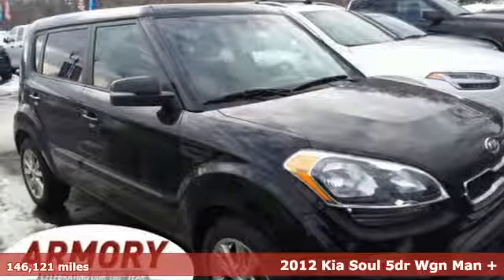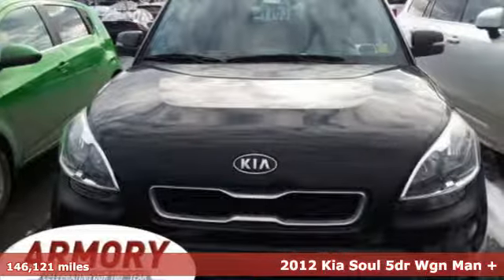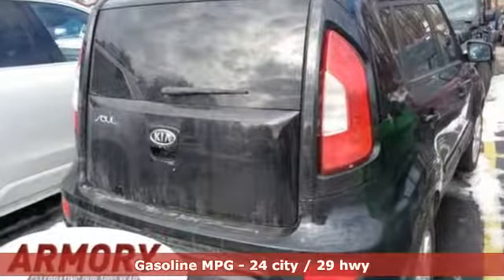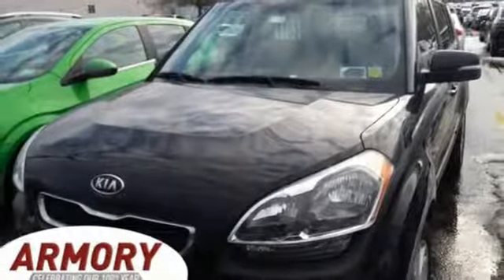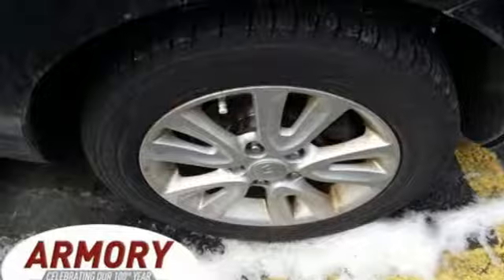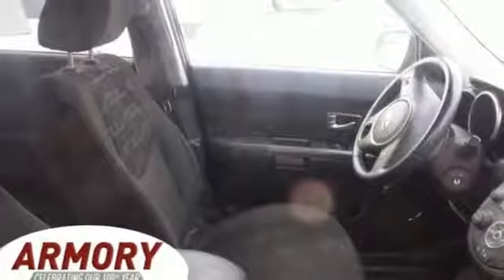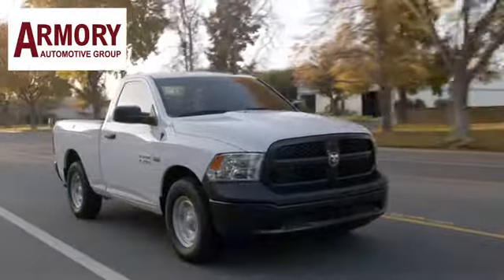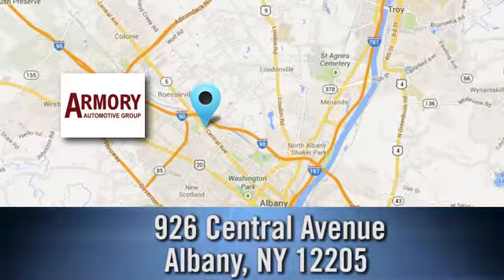Used 2012 Kia Soul Albany NY Roessleville, NY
Year: 2012
Make: Kia
Model: Soul
Trim: +
Engine: 4 Cyl. 2.0L
Transmission: Manual
Color: Shadow Pearl Metallic
Interior: Black seat trim
Mileage: 146131
Stock #: 49237A
VIN: KNDJT2A63C7416839
2012 KIA SOUL PLUS ONE OWNER KIA . 6-SPEED MANUAL .

Address:
926 Central Avenue